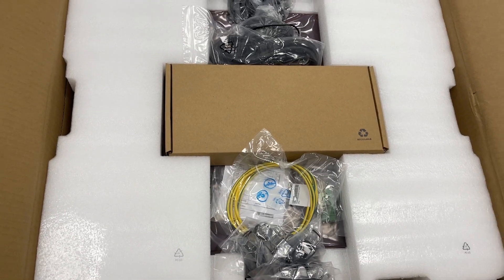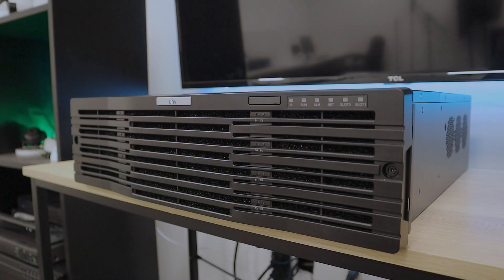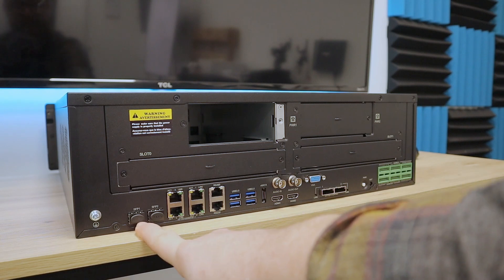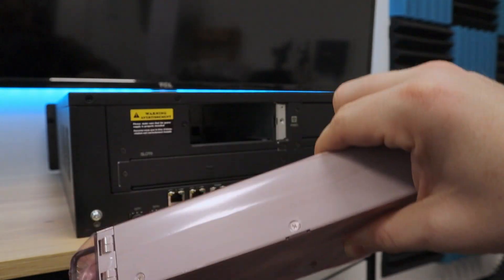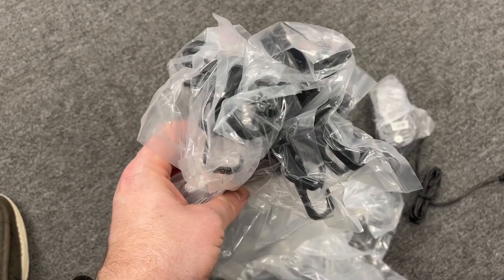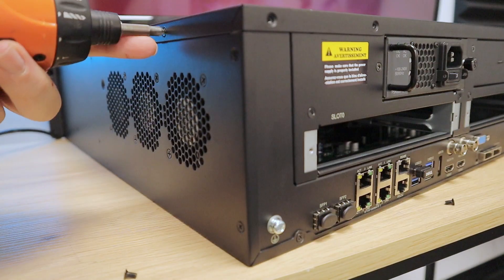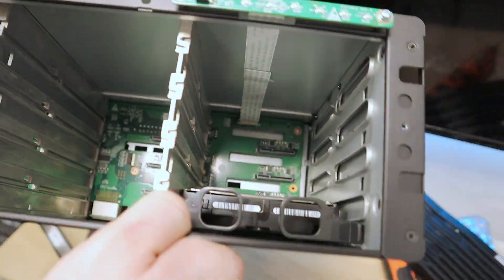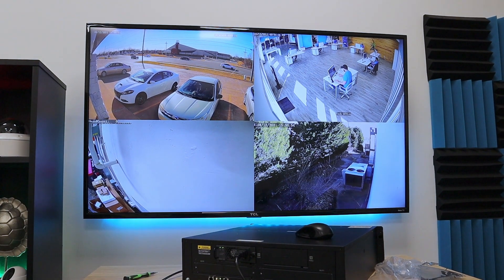Unboxing the Unicorn: A First Look at The Last CCTV Video Management Server You'll Ever Need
Join us for this first look at Uniview's Unicorn video management server. This is a beast of a machine, able to hold up to 1,000 devices, 2,000 total channels, 48 hard drives (with expanders). With built-in decoders, two slots for additional decoders, full video wall compatibility, cloud recording capabilities, access control and alarm panel functionality, redundant power supplies and network connections, and so much more, this Unicorn can do a lot. And in this video, we lay our eyes on the legend for the very first time.

As you can tell from the video, there's a lot we don't know about this server. But never fear! Our tech experts are busy learning the ins and outs of this machine.

Questions about the Unicorn? Leave them below and we'll do our best to answer them!

🕖 TIME STAMPS

00:00 - Introduction
00:40 - Opening the Box
01:17 - A First Look
02:35 - Ports & Connections
05:03 - Included Accessories
05:41 - My Learning Experiences
08:49 - Conclusion